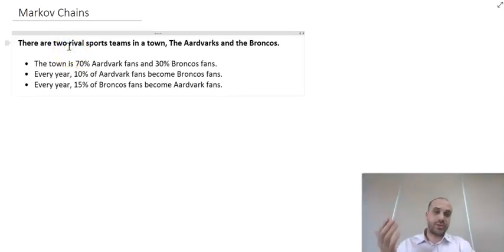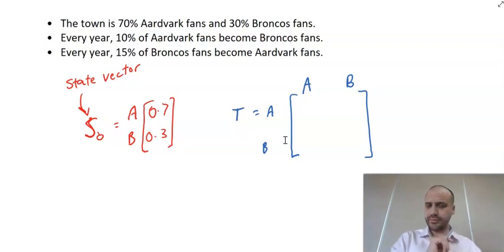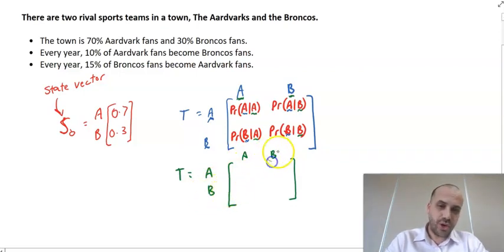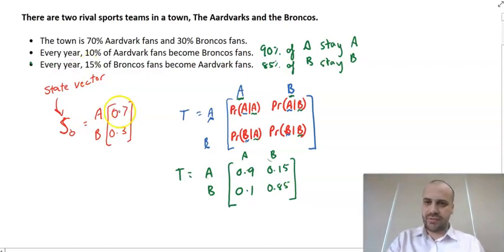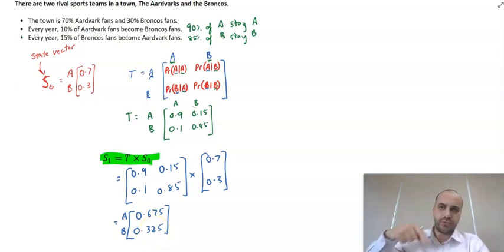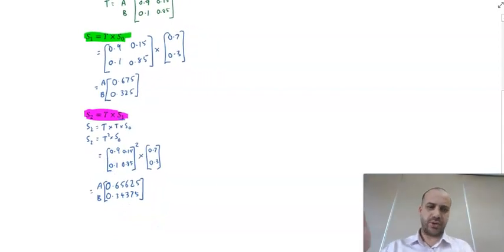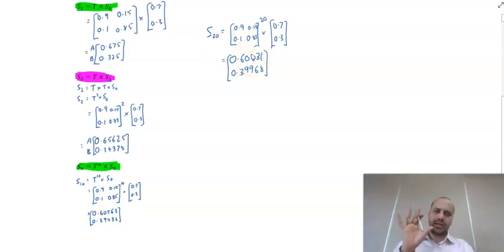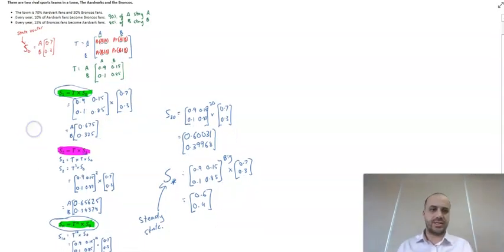Markov Chains & Matrices: Part 1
Learn Markov Chains with a Sports Fan Example: In this detailed video lesson, we explain the concept of Markov Chains using a practical example involving sports team fans in a fictional town. Discover how the townspeople, divided into 70% Aardvark fans and 30% Bronco fans, experience an annual shift in allegiance. Specifically, each year, 10% of Aardvark fans switch to supporting the Broncos, while 15% of Bronco fans convert to Aardvark fans, leading to a dynamic change in fan distribution over time.

We start by defining a state vector (S₀), representing the initial fan distribution: 0.7 for Aardvark supporters and 0.3 for Broncos. Using a Markov Chain framework, particularly a transition matrix, we demonstrate how to map these annual fan changes. The matrix contains probabilities defining how many fans stay loyal or switch their team allegiance, including 0.9 Aardvark loyalty and 0.1 switching rate, with equivalent probabilities for Bronco supporters.

By multiplying the transition matrix with the state vector, you can forecast the changes in fan distribution in subsequent years. This video emphasizes the necessity of understanding the transition matrix and state vector to predict transitional changes in systems modeled by Markov Chains.

Check out the video to enhance your grasp of Markov Chains and how they apply to real-world scenarios, such as predicting shifts in fan allegiance over time.

- Explanation of Markov Chains
- Practical application using sports fans
- State vector and transition matrix concepts
- Calculating future probabilities and distributions

**Don't Miss:**
- Step-by-step breakdown of calculations
- Visual demonstrations of yearly fan distribution changes